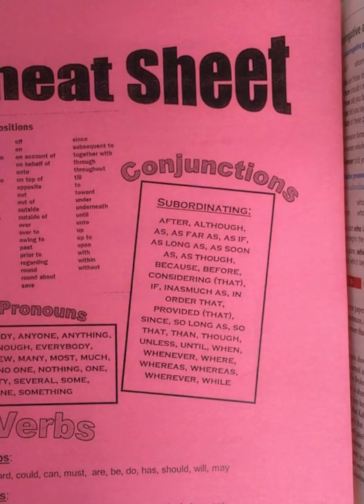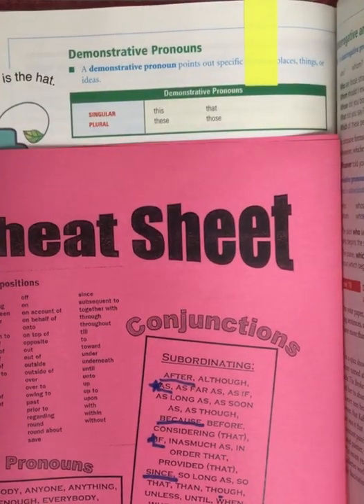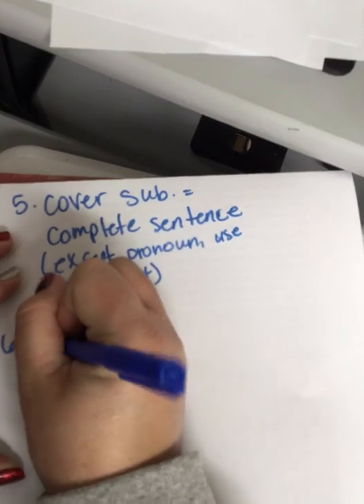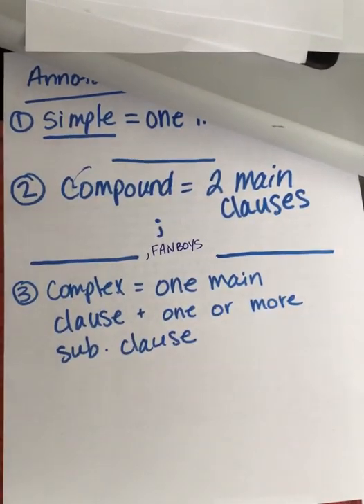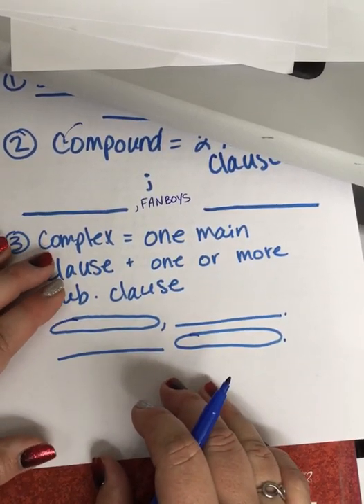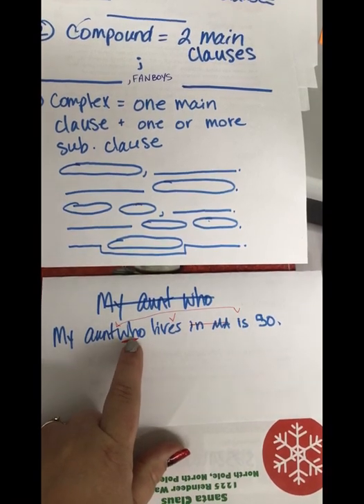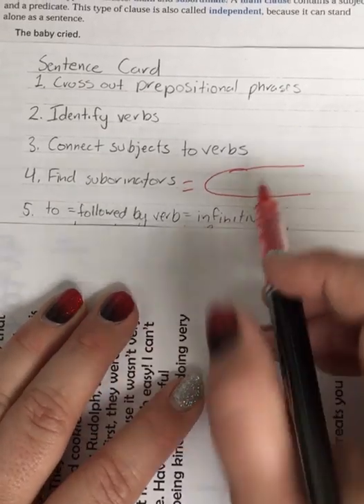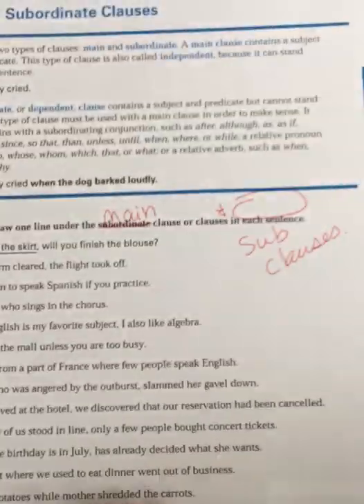Subordinators & complex sentences (2.28.20)